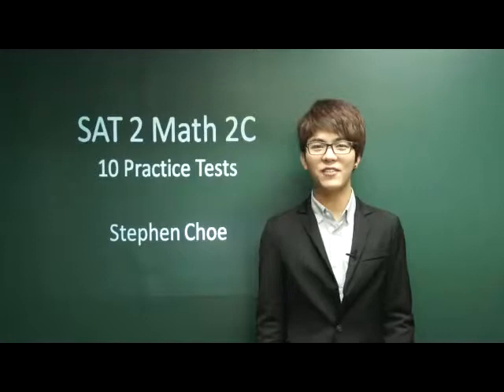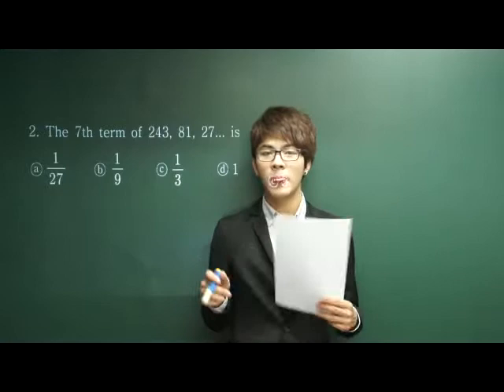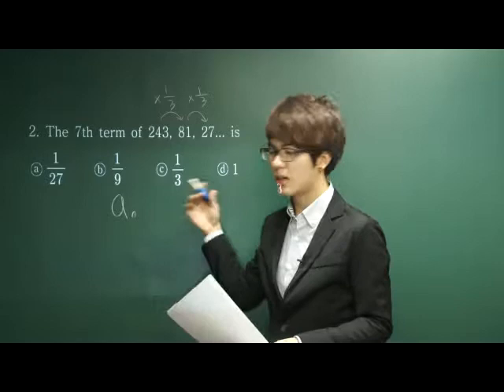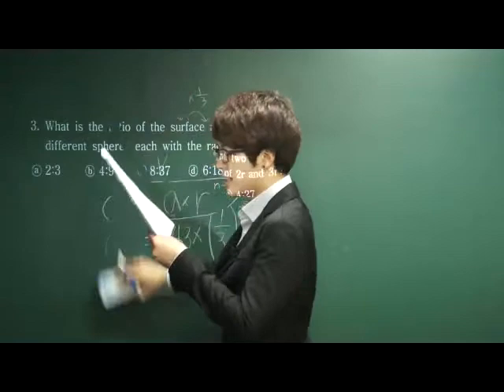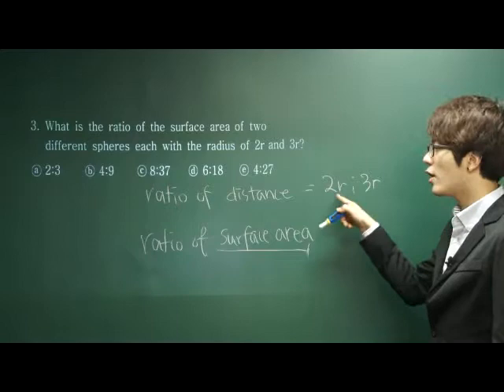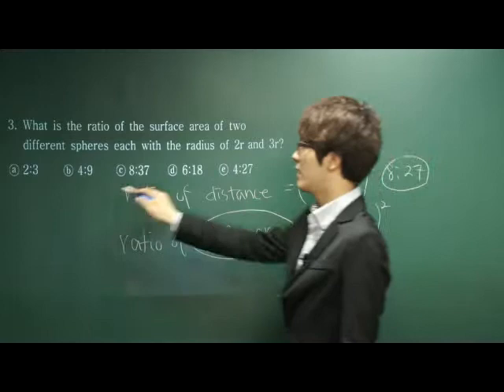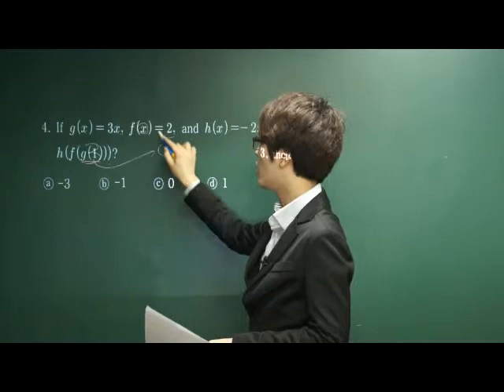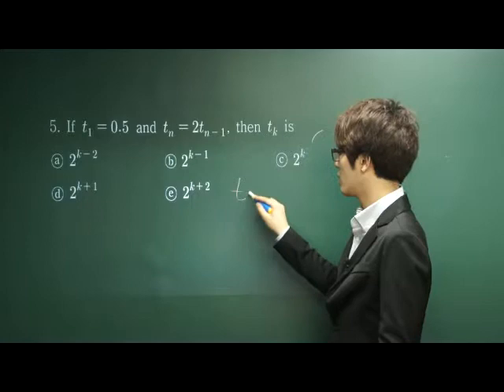Alpha Gorilla SAT2 Math2C Practice Test 9 Part 1 Sample